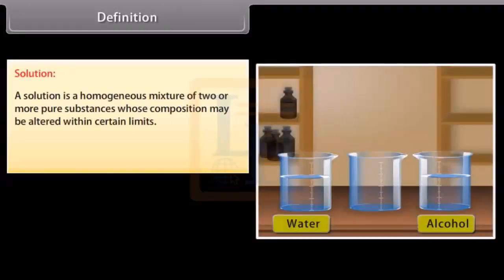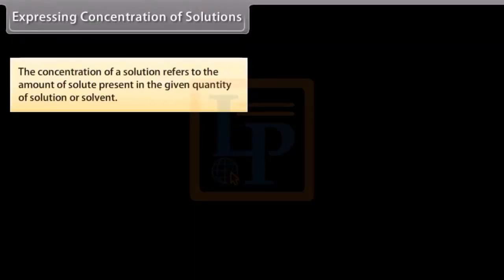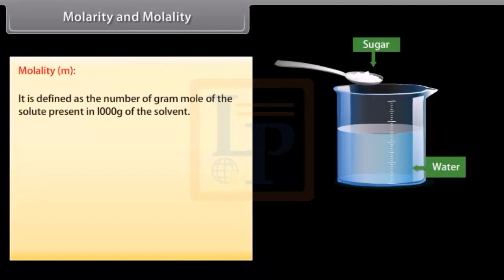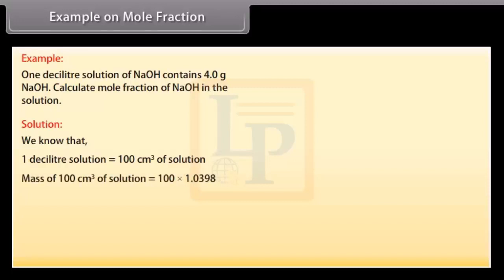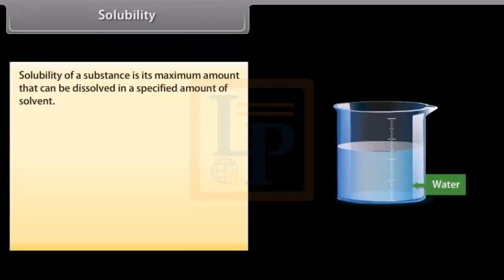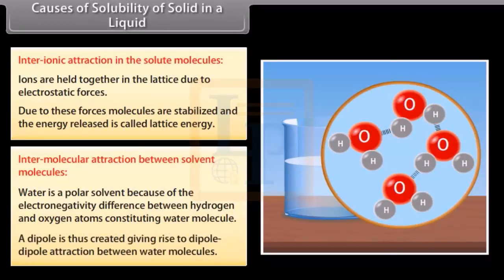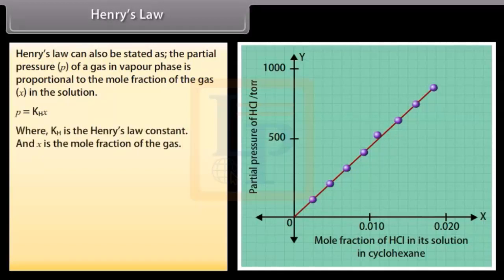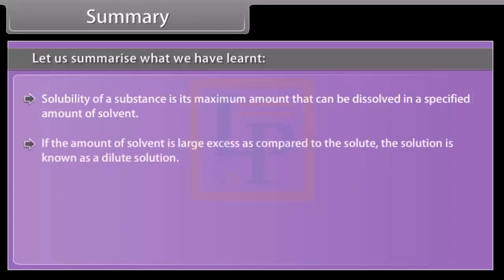Solutions I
Hello Friends,